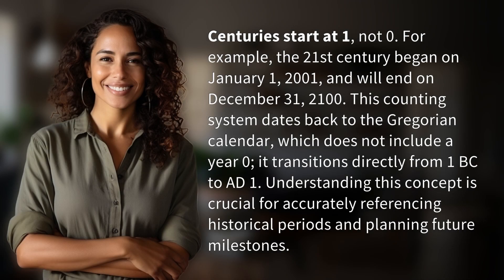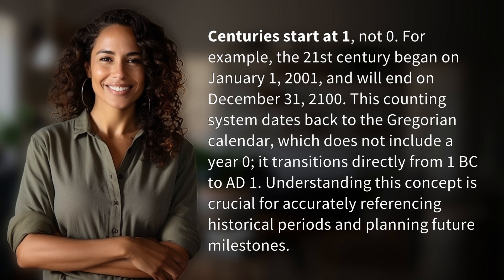Does a century start at 0 or 1?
When Does a Century Really Start? The Answer May Surprise You! 👉 The Century Conundrum 👉 Discover the truth about when a century truly begins and ends. Uncover the historical origins of this counting system and its impact on our understanding of time. Don't miss out on this fascinating insight!

Laura S. Harris (2024, February 6.) Does a century start at 0 or 1?
    🌐 AskAbout.video